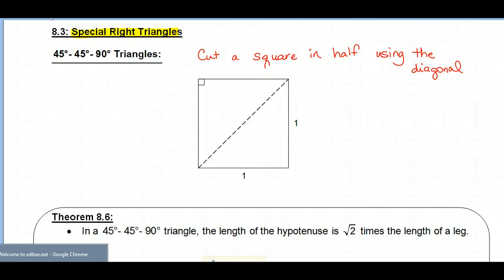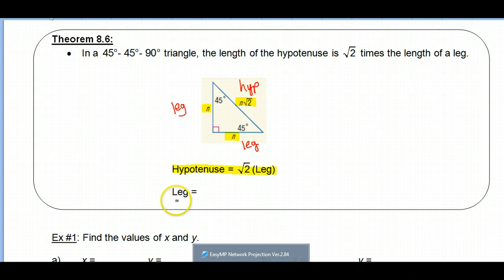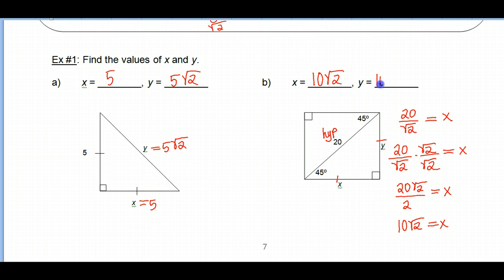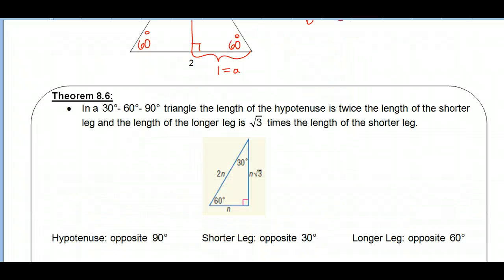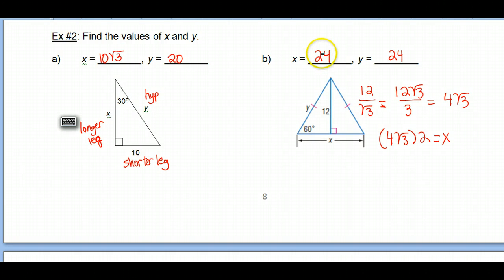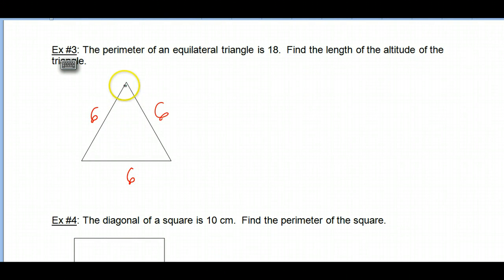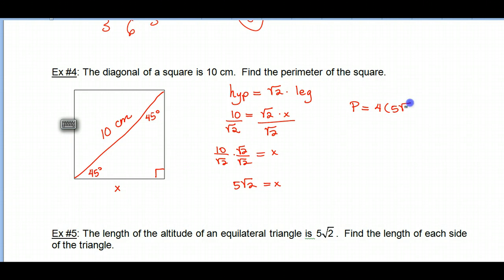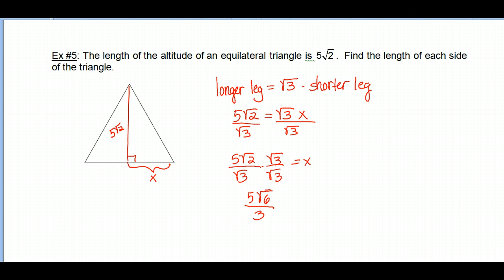Geometry Honors Lesson 8.3